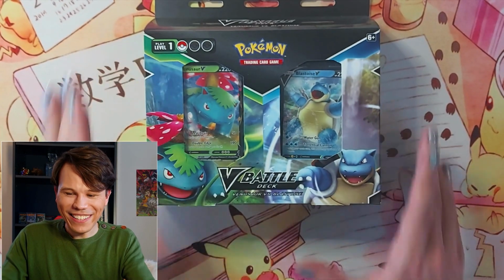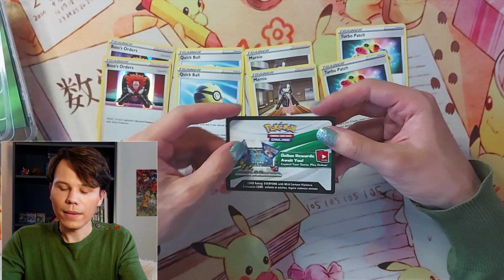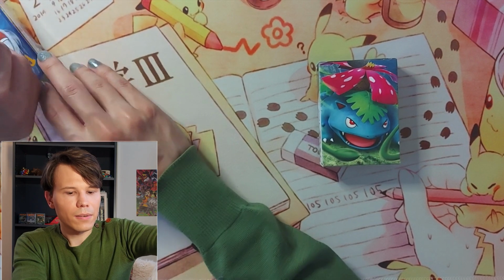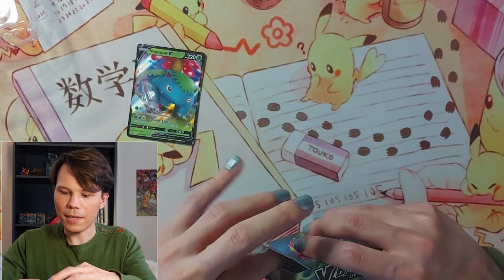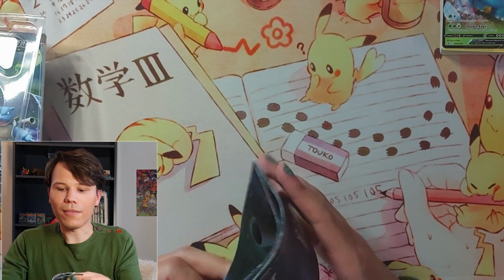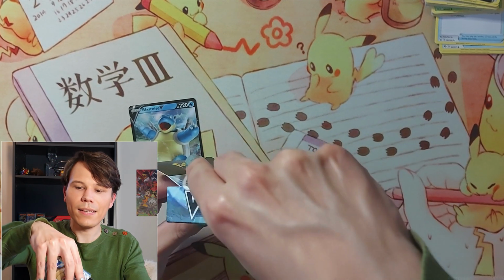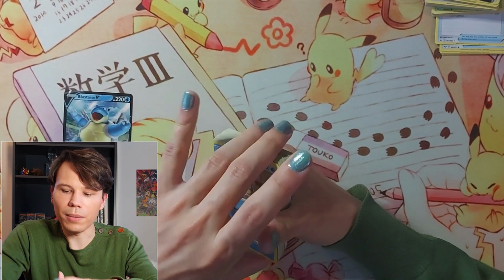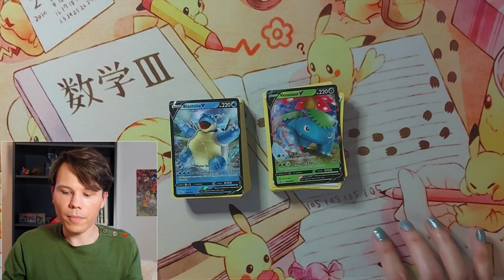Venusaur and Blastoise V Battle Decks REVIEW (PART 1): First Thoughts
Hi, everyone! It would help me out a ton.^^

Box opening starts at: 2:03